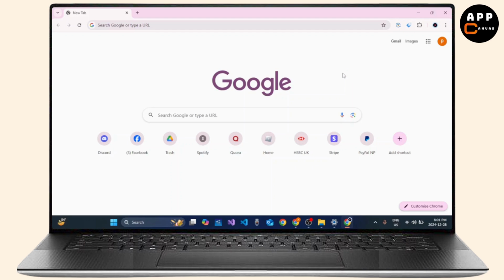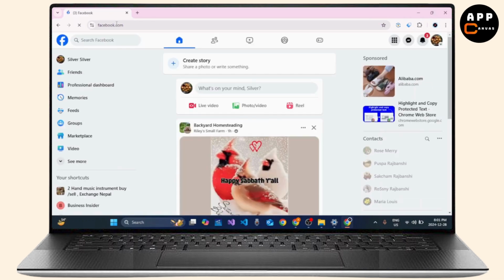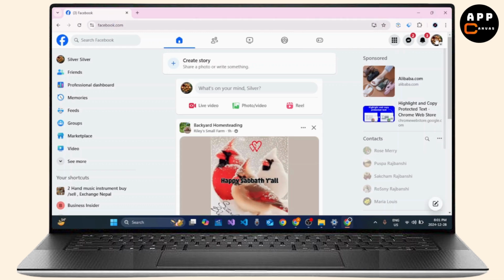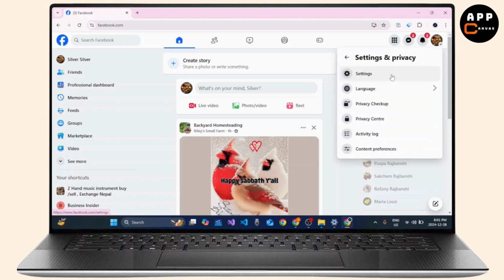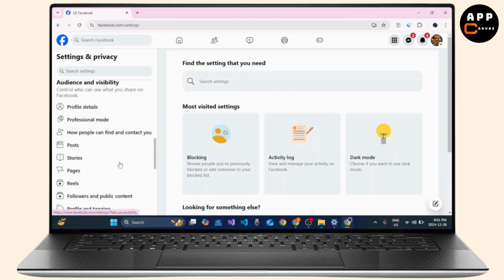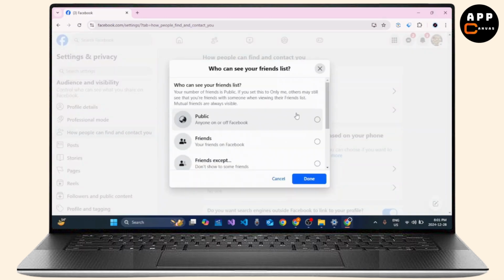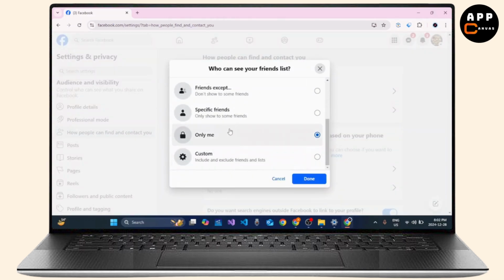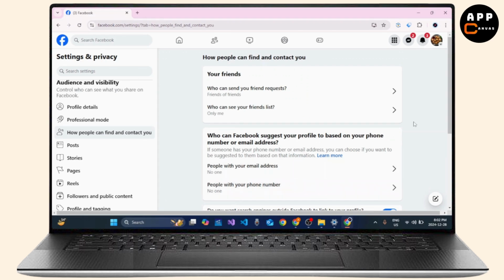How to Set Your Friends Lists Private on Facebook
Learn how to easily set your friends lists private on Facebook in this step-by-step tutorial. Whether you're concerned about privacy or just want to control who sees your friends, this video will guide you through the process.

In this video, you'll discover how to adjust your Facebook privacy settings and make your friends list visible only to you or a specific group. Keep your Facebook profile secure by following these simple steps.

0:20 Step 1: Accessing Your Facebook Profile
0:45 Step 2: Navigating to Privacy Settings
1:00 Step 3: Setting Your Friends List to Private